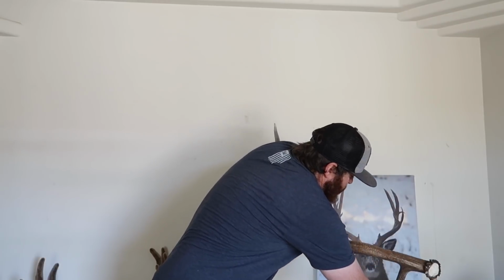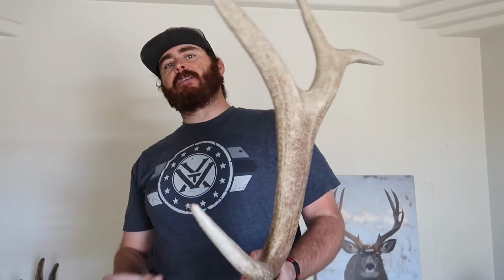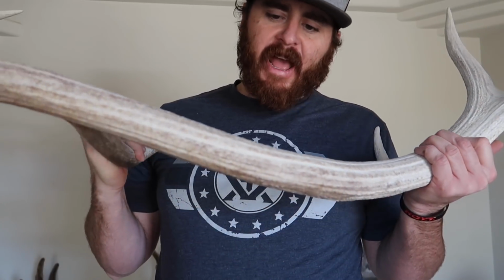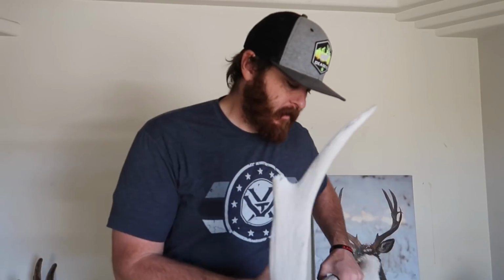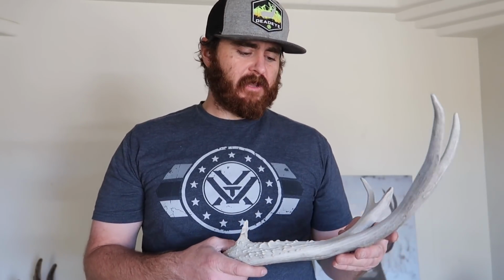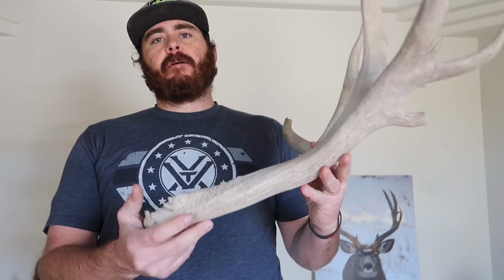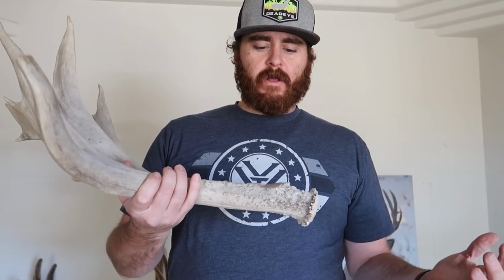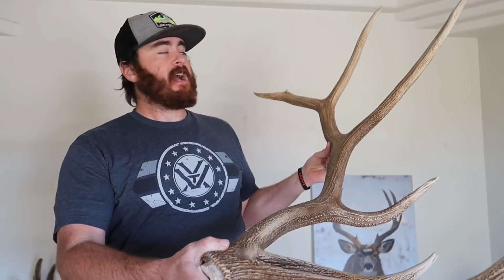HOW TO SELL DEER AND ELK ANTLERS Shed Year Vlog Episode 48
All the stuff you should know about selling antlers